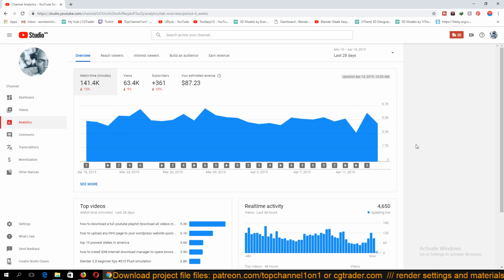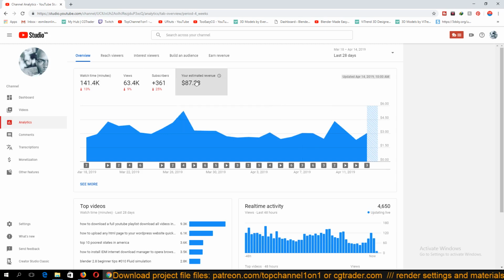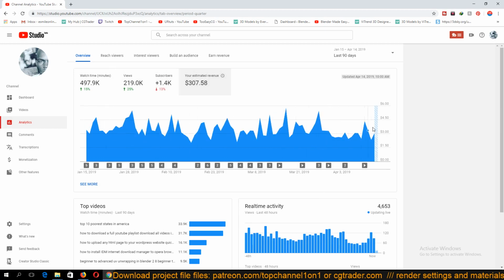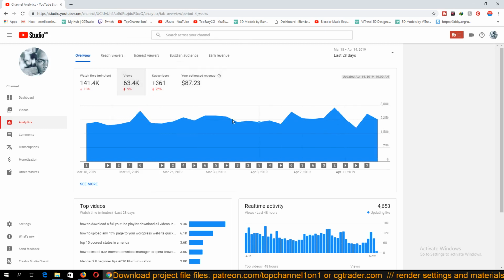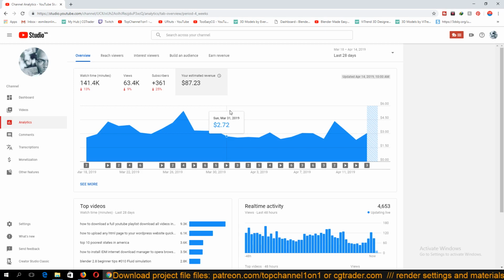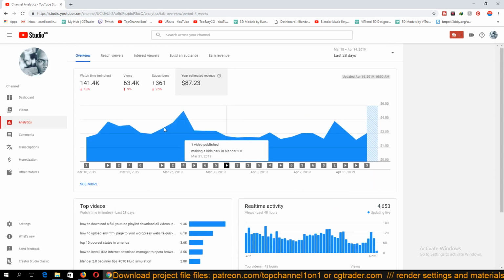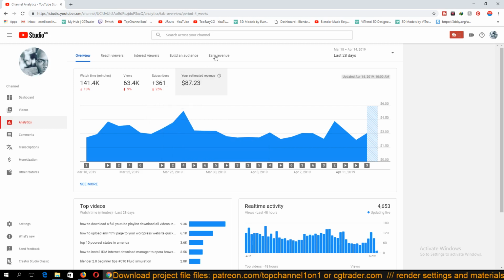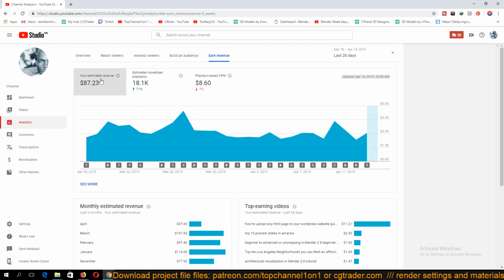youtube does't want you to know this information